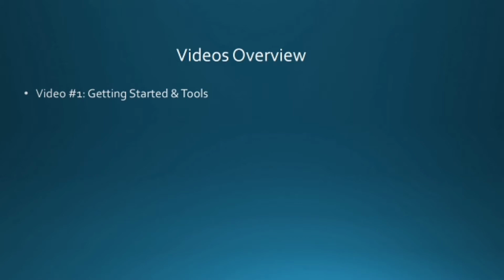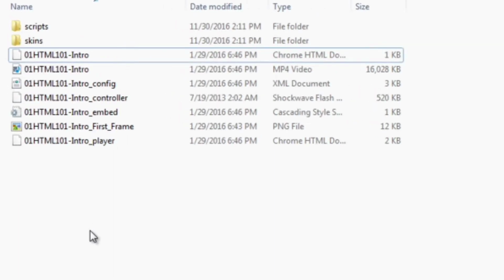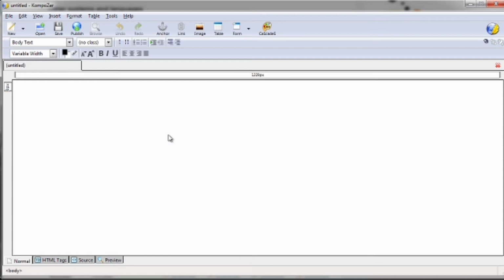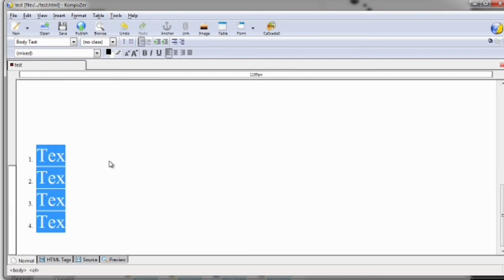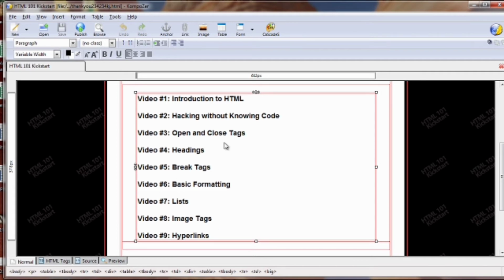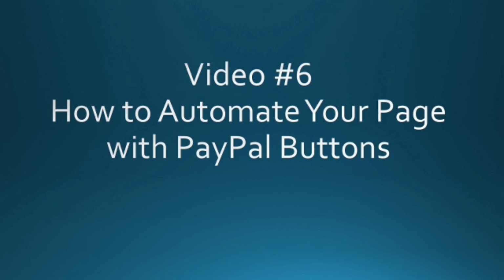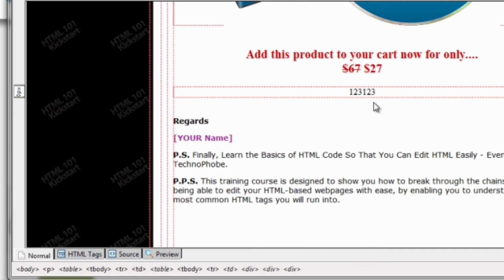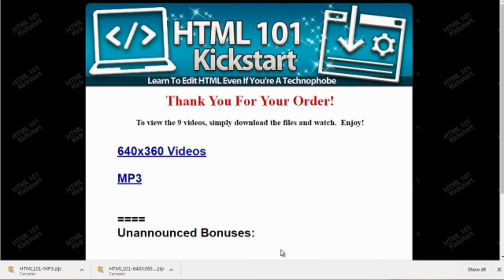Sales Funnel Fast Track